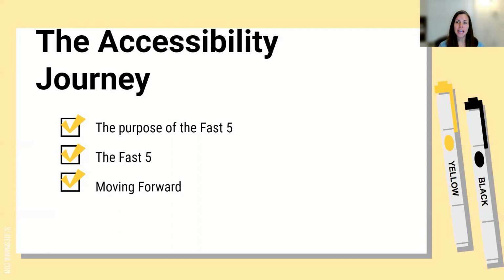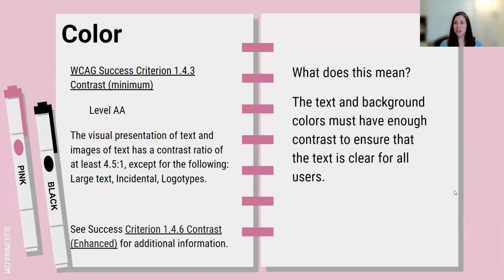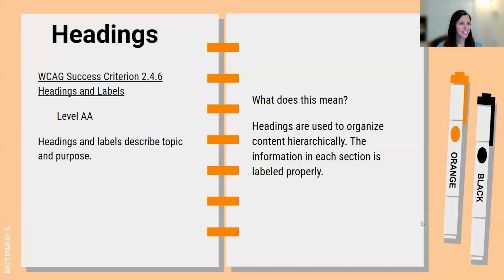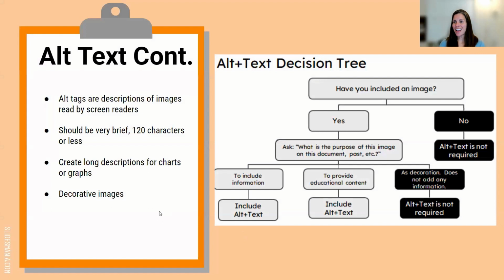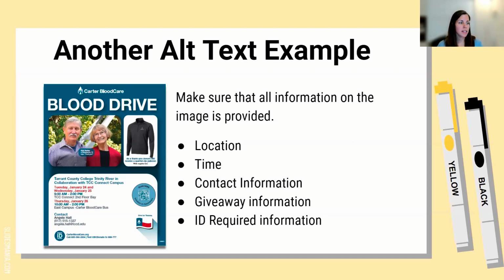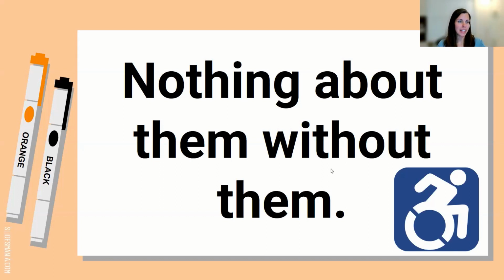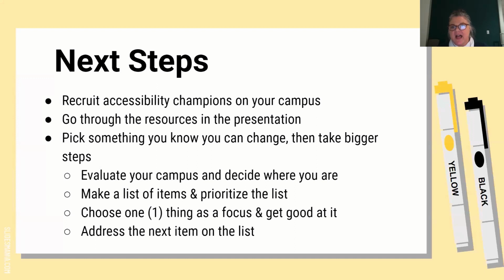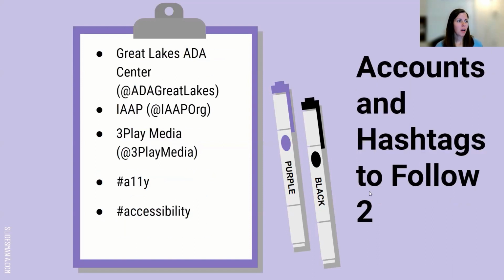02072023 IDN Webinar Recording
FREE Subscription to FL-IDN Listserv

The FL-IDN Listserv serves as a forum and working tool in support of the Instructional Designer Network.

Fast 5: Quick Tips to Make Your Course More Accessible

Time: 2:00 – 2:50 p.m. (ET)

Guest Speakers
Lindsey Morris, Learning Experience Designer, Baylor University
Lindsay Foster, Instructional Designer, Tarrant County College

Description:
In this webinar we will discuss the benefit of universal design for all learners, not just those who request accommodations. We will apply the universal design process to 5 areas in which content is frequently inaccessible, improving the online learning experience for all learners. Design principles are applicable for all online design, but we will utilize Canvas as our demo LMS.

Learning Outcomes:
By the end of the webinar, participants will be able to:
Use the built-in accessibility checkers in Canvas and Office Products;
Apply appropriate heading levels for document navigation;
Utilize table headings and formatting techniques;
Know how to write effective alternative text and when not to;
Embed links naturally in the text.